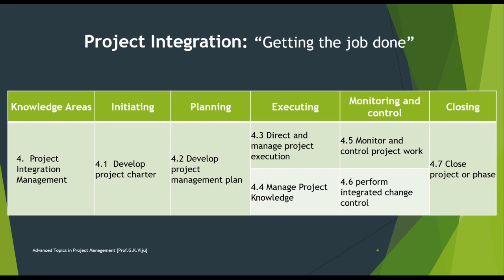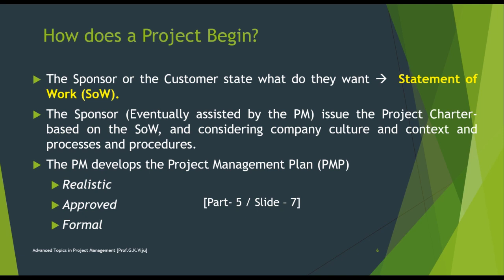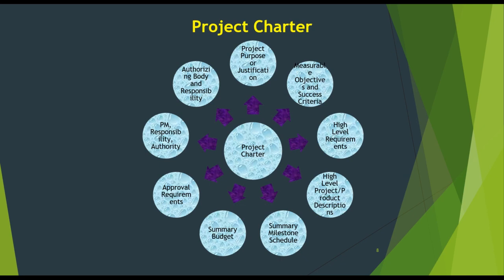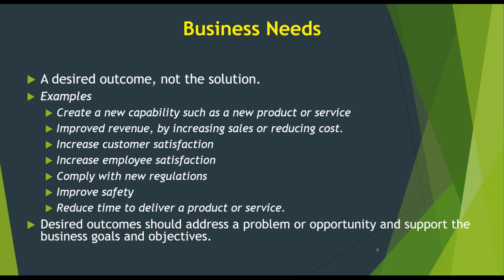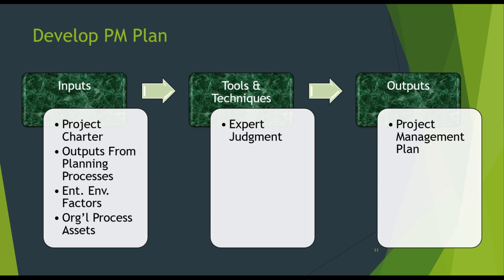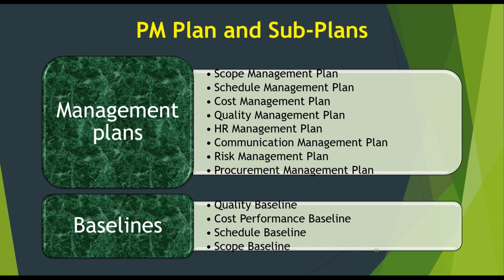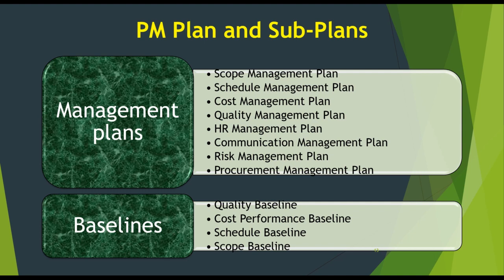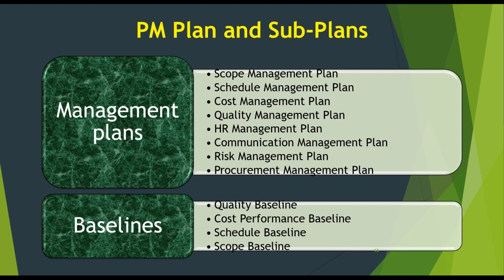Project Management Professional-Part-2 (1)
A Knowledge Area is an identified area of project management defined by its knowledge requirements and described in terms of its component processes, practices, input, outputs, tools, and techniques.